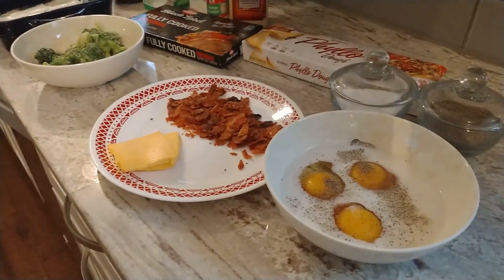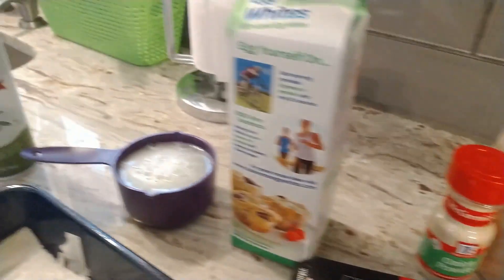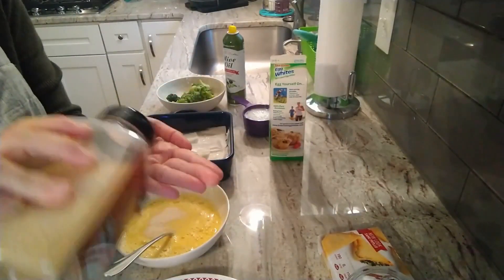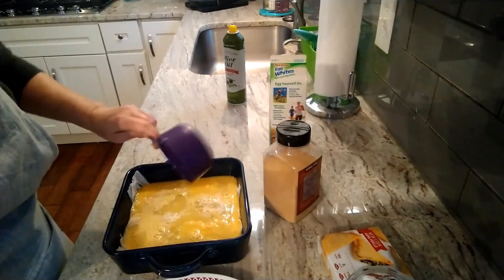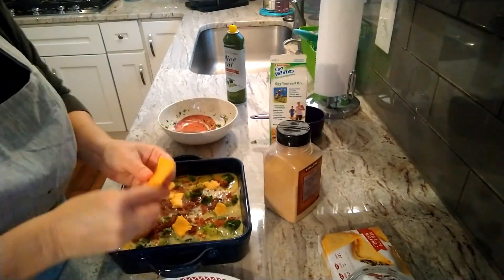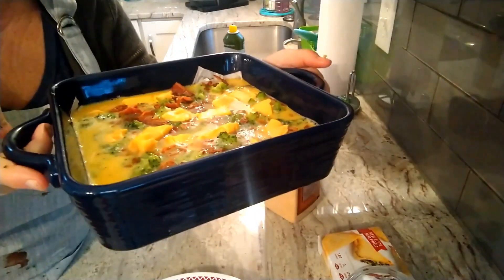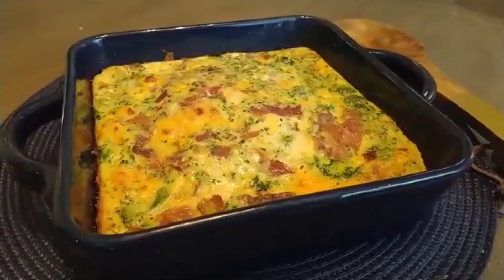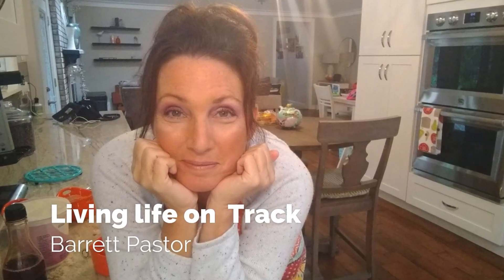Results on WW Green | WHY I failed on Purple | Recipe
In this WW video we have a little coffee talk about the green and purple plans while we are waiting for the delicious Puff and Bubble recipe to bake!  Ive now been on WW blue (Freestyle) and also on the purple and green plans.  I wanted to give you a few of my thoughts in how they have gone in last couple months and my weekly results on WW green.  For the full recipe and points for all WW plans for this delicious WW breakfast Puff and Bubble recipe, please sign up for my FREE WW recipe blog below!

MORE support:

Recipe for the Puff and Bubble
Bacon Egg Puff and Bubble

3 eggs
1 C egg whites
⅓ C unsweetened almond milk
2 oz velveeta
1 tbsp onion powder
1 tbsp garlic powder
1 tsp black pepper
1 c chopped frozen or fresh broccoli
6 pieces of cooked bacon
5 sheets of phyllo dough

Lay 5 sheets of thawed phyllo dough in a 9X9 casserole dish sprayed with olive oil. Spray those as well and all a little salt.
Whisk eggs with seasonings together along with almond milk.  Pour over the top.  Next pour over the egg whites.  Add bacon broken into small pieces and then the chopped broccoli. Lastly add cheese.

Bake at 400 covered for about 30 minutes.  Remove foil and bake another 8-10 minutes allowing the top to get golden brown.

Green 3
Blue and purple 2

Livinglifeontrack.com